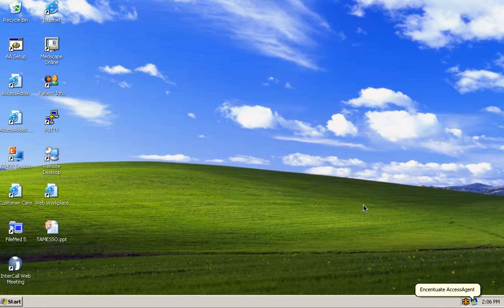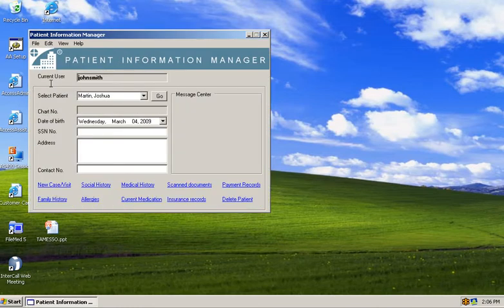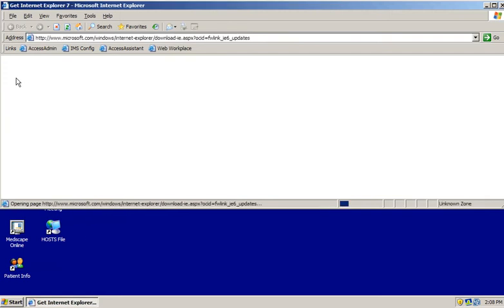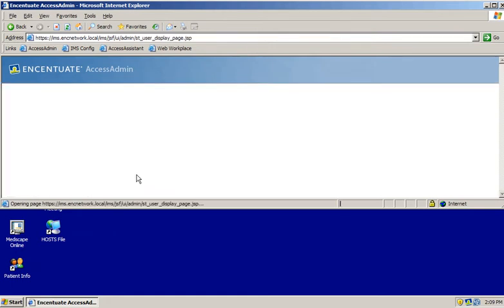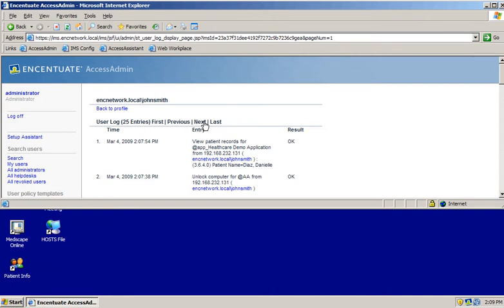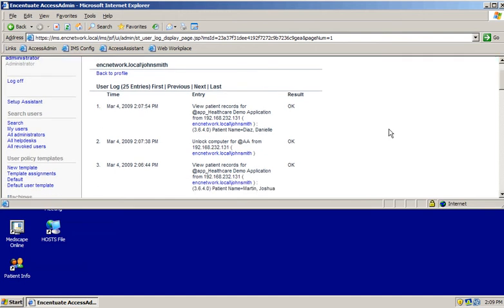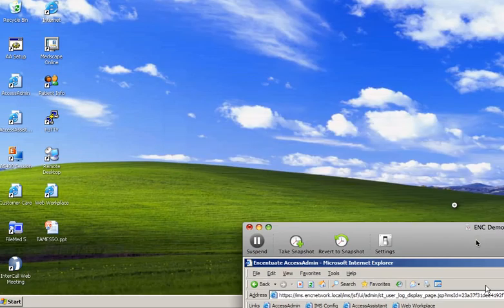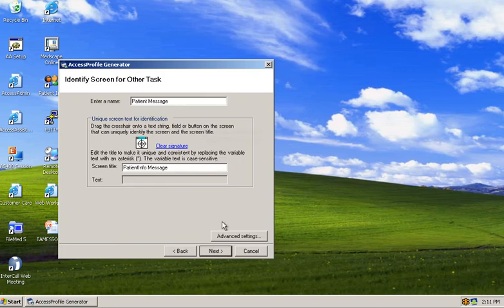TAMESSO More than just ESSO